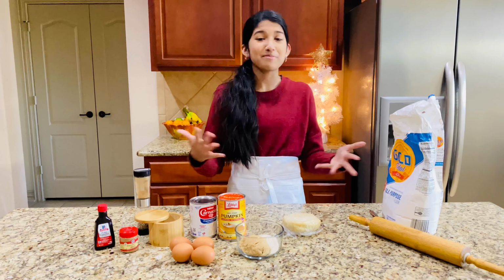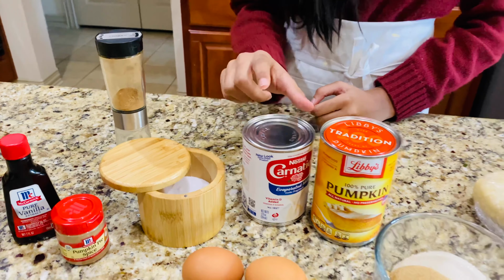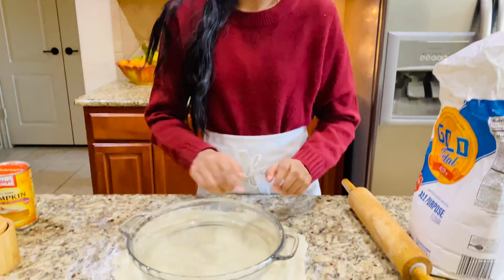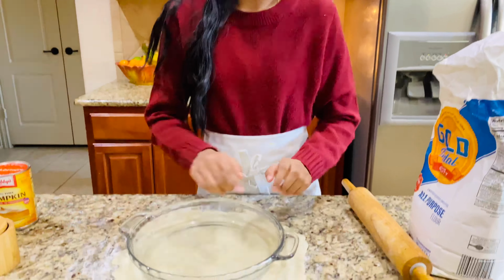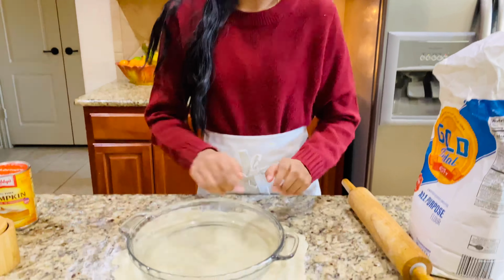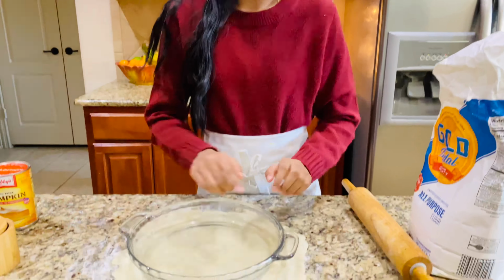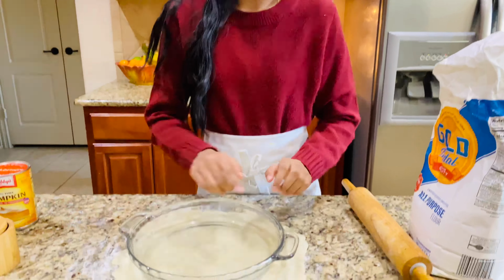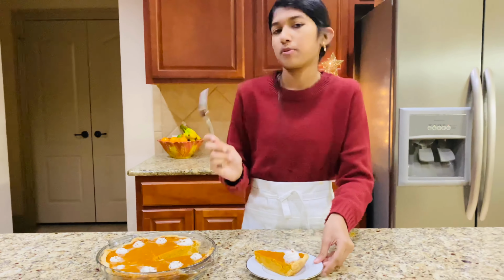THE BEST Pumpkin Pie | Thanksgiving Recipes